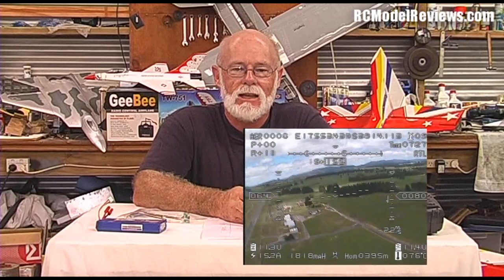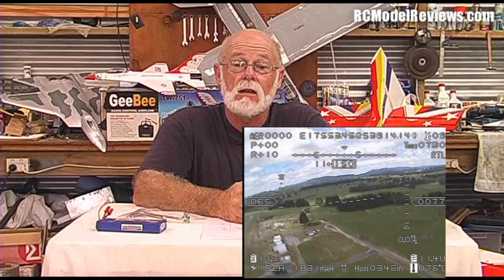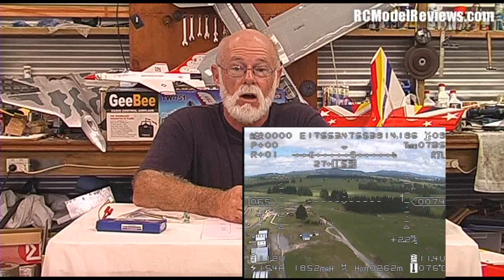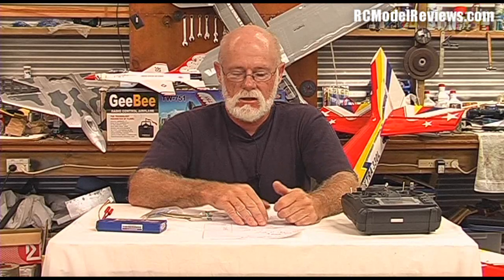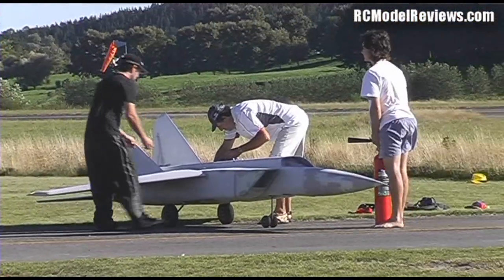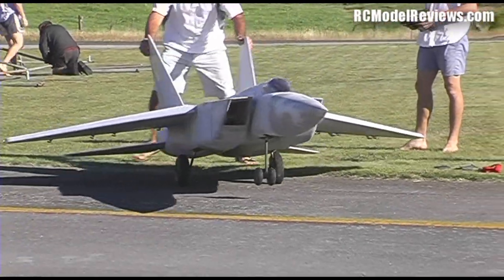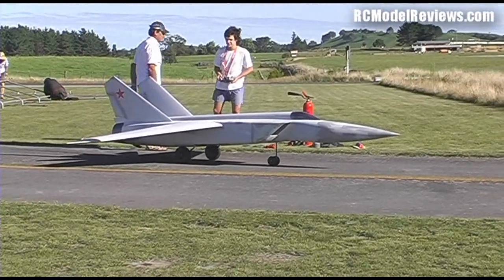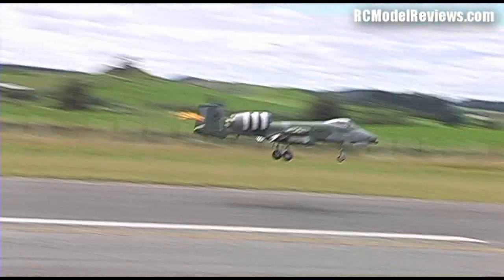RCModelReviews not-so-weekly update #13 (22 Feb 2011)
Another edition of the not-so-weekly news about RC planes, radio control systems, FPV and lots of other stuff.

This week:

Postal delays out of Hong Kong
FPV video problems when using 5.8GHz
Comparing 5.8GHz with 900MHz for FPV video
Installing your 2.4GHz RC receiver
The DIY telemetry system for the FrSky 2.4GHz system
DSMX and random spreading codes
Graupner's HOTT and a new radio from Jeti
RCModelReviews needs a new video camera
New videos on the XJet channel

And more...